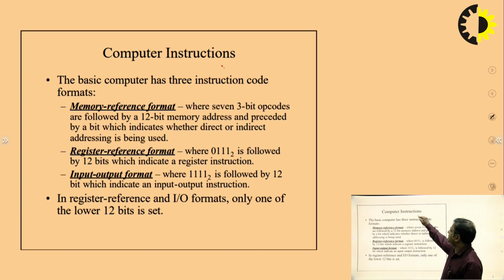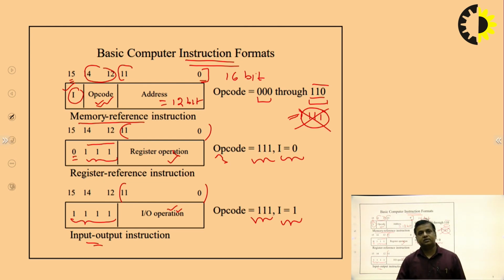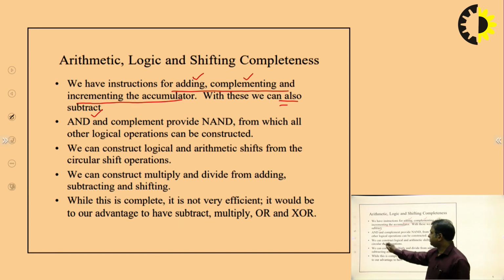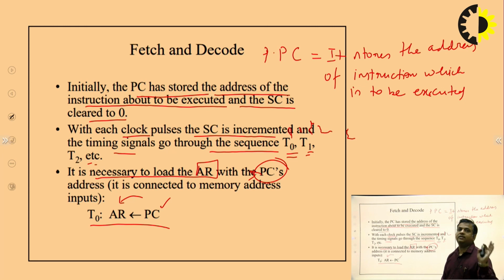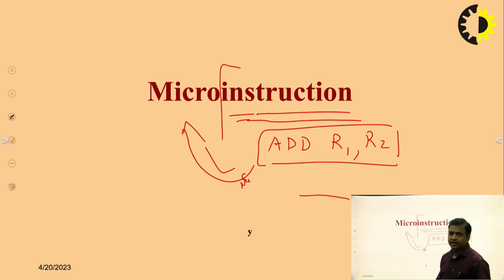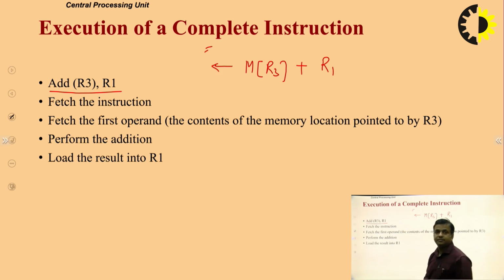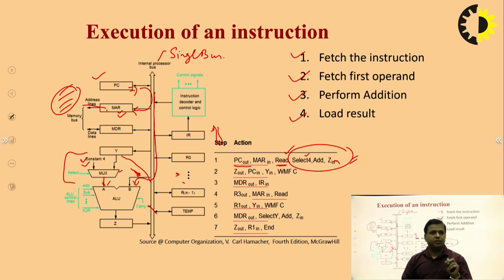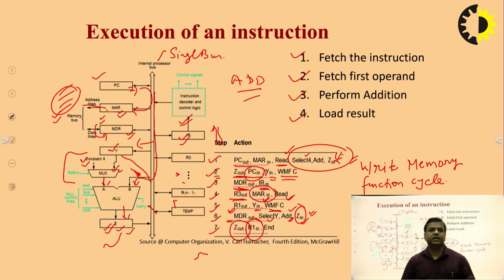''Instruction Type and Format & Execution of Microinstruction'' Computer Organization and Architect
Able to identify different types instruction & their format